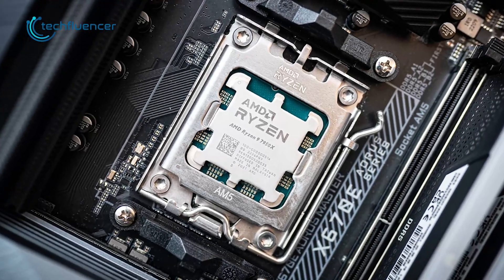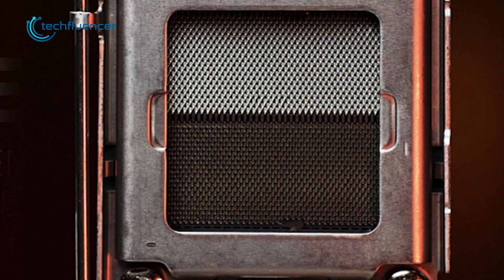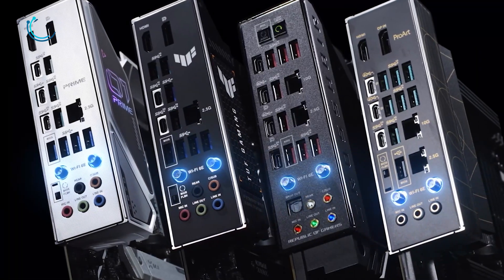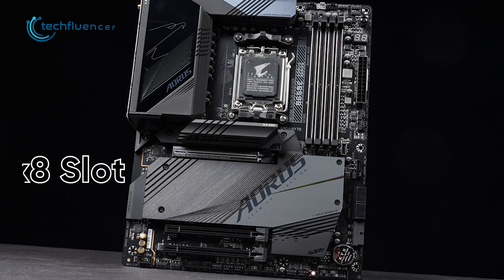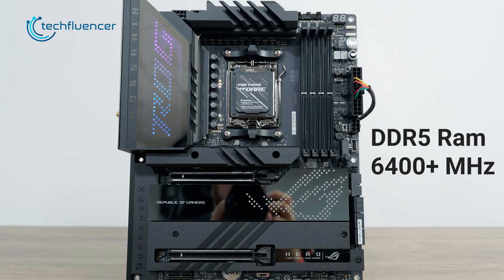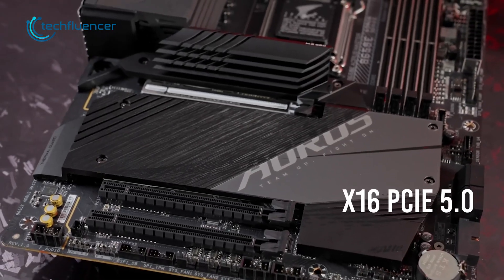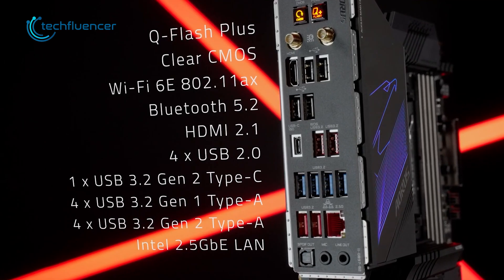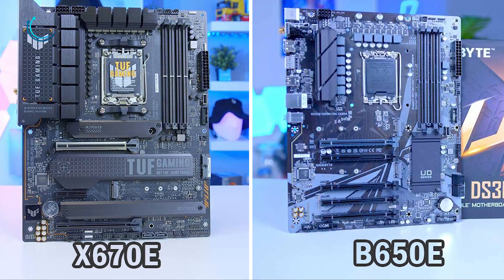AMD X670E VS B650E AM5 Motherboard – What's The Difference?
AMD X670E and B650E Motherboards are really incredibly great motherboards for AMD’s new Ryzen 7000 series processor. But, what are the major differences between the X670E and B650E Motherboards? To know the answer, take a look at this comparison video.